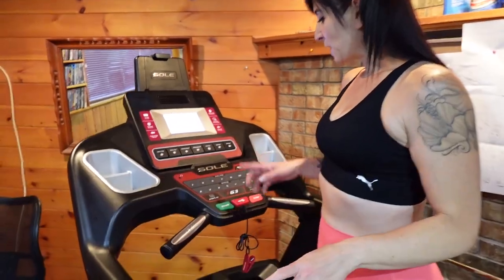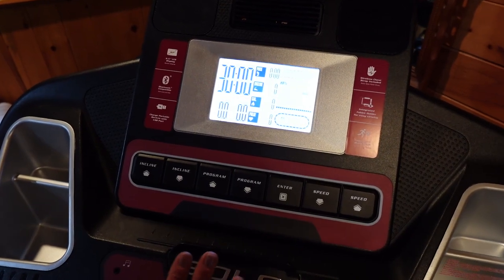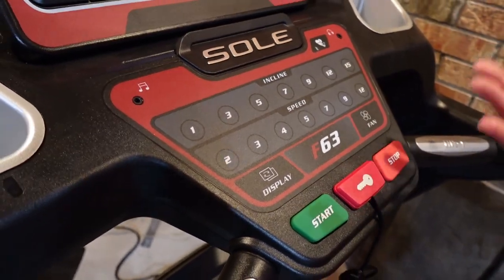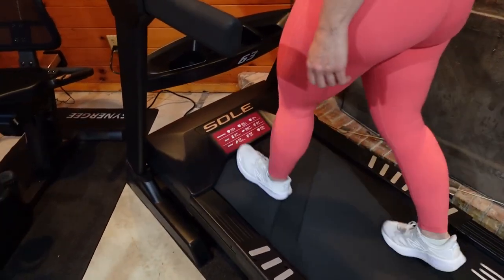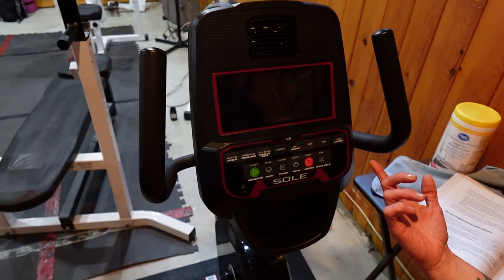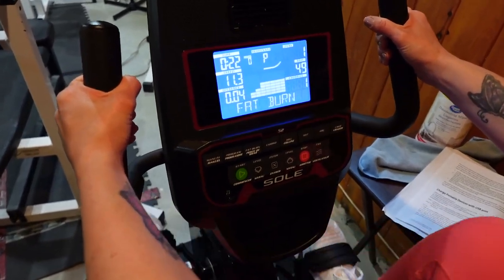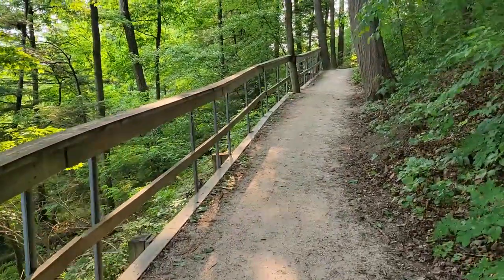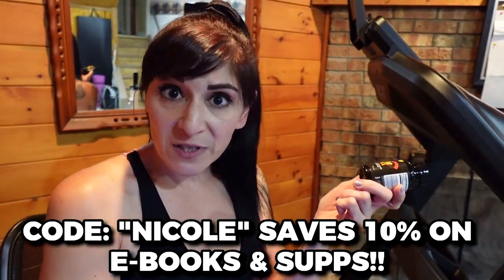How Much WALKING Everyday to Lose 130 Pounds (PLAN)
Treadmill settings I use for fat loss on a typical cardio session. What incline and speed I use on the treadmill? Slow walking burns the most calories and I can sustain that pace for long periods of time. Fat loss occurs when I create a calorie deficit through diet and exercise.

My treadmill settings for fat loss